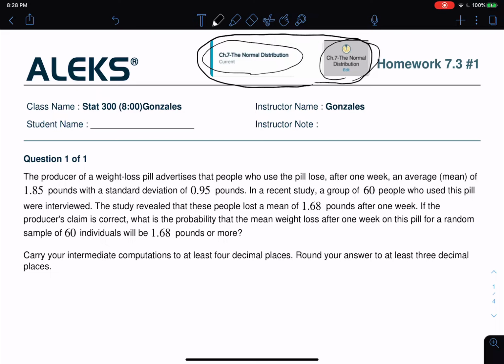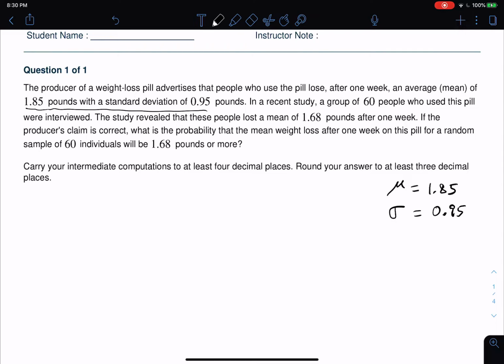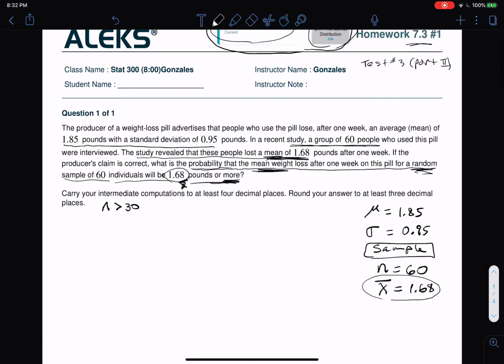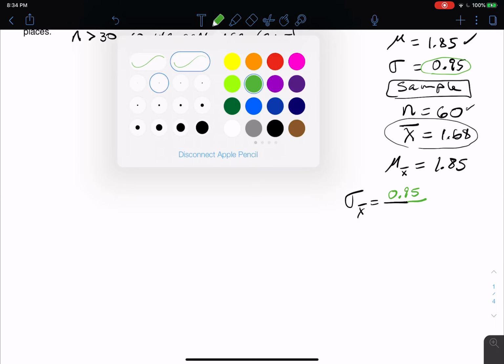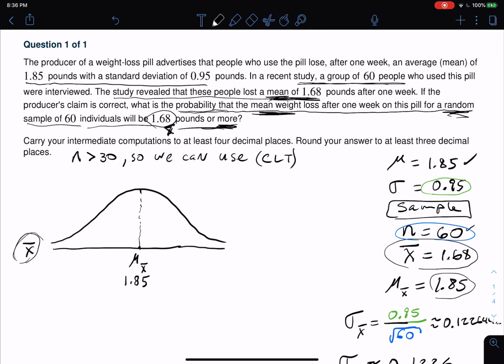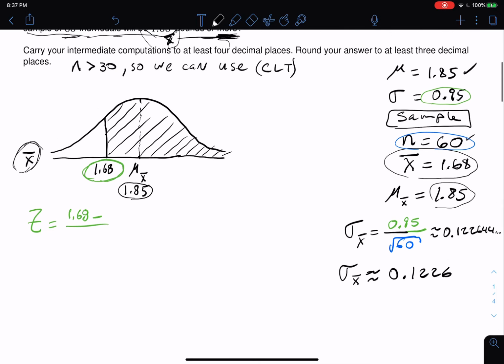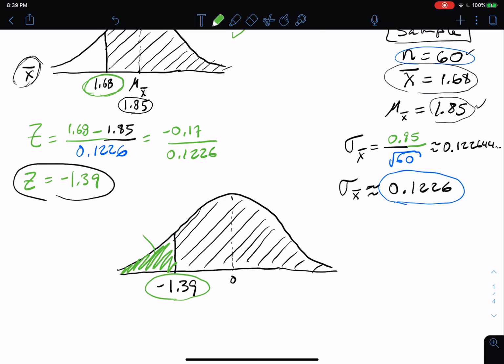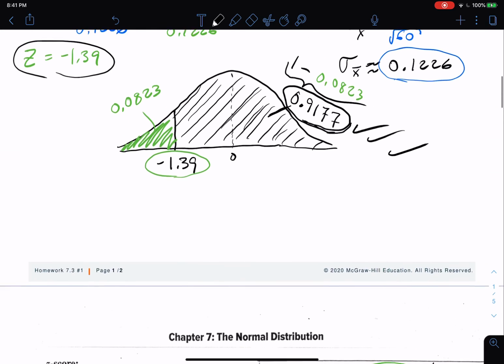ALEKS Adaptive HW 7.3